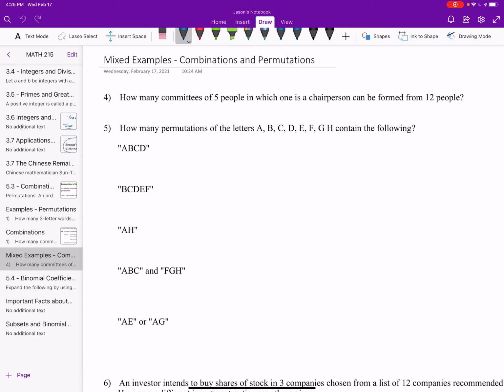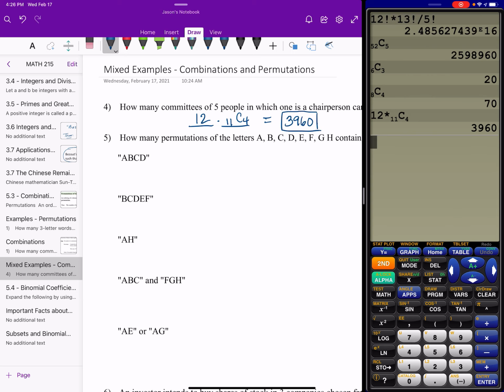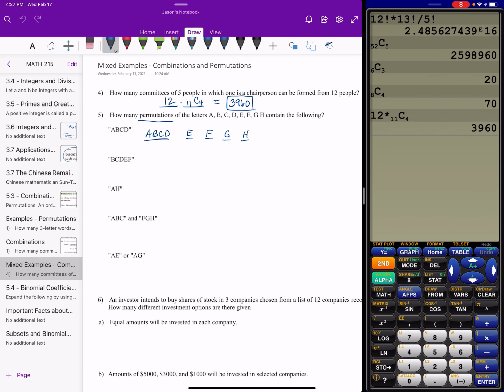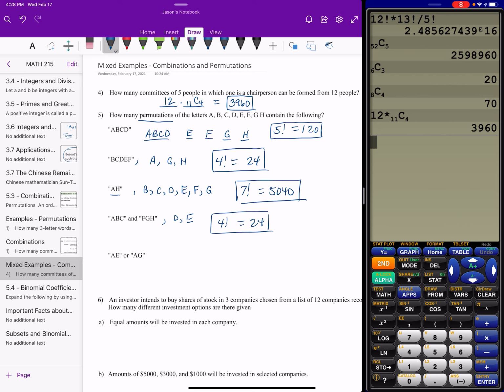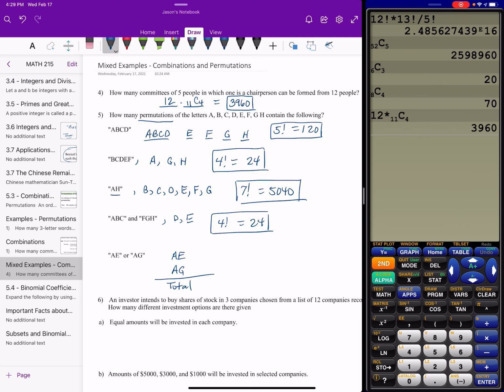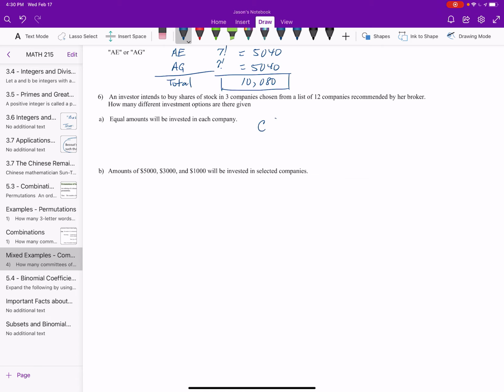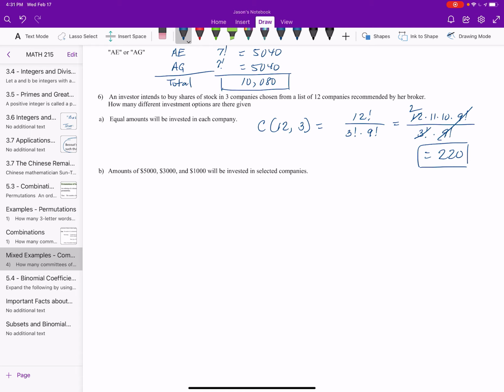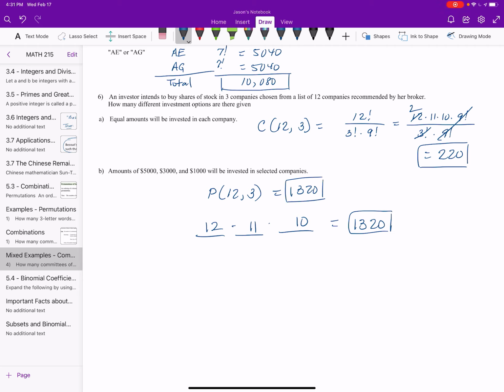Problems Involving Combinations and Permutations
Identifying when to use permutations and combinations, or a combination of both!